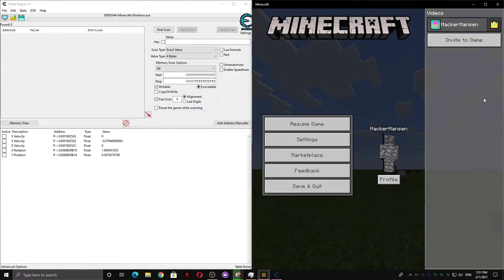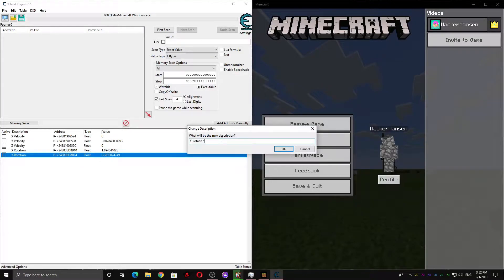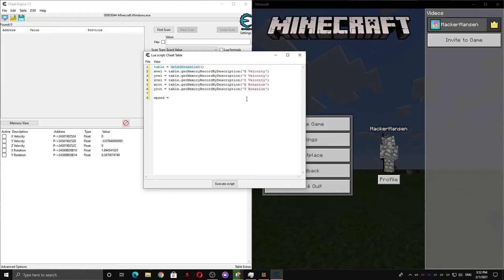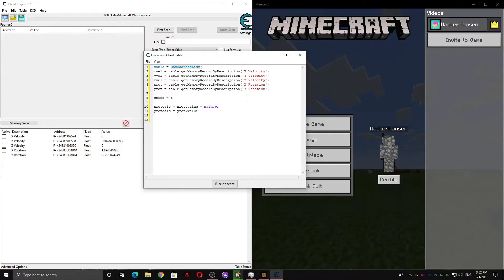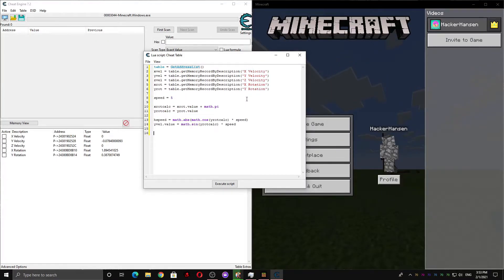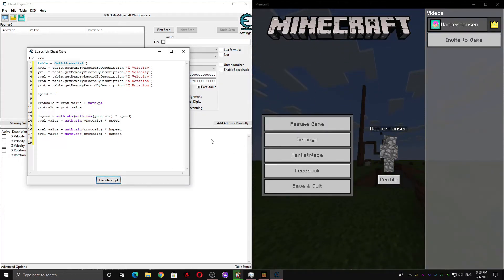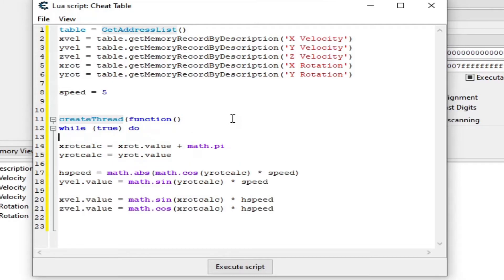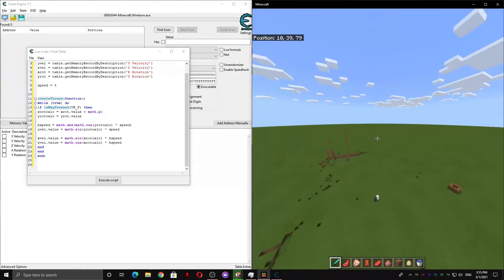Minecraft Bedrock Jetpack Hack Tutorial PART 2: Creating the script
speed = 1

createThread(function()
while (true) do
if isKeyPressed(VK_F) then
xrotcalc = xrot.value + math.pi
yrotcalc = yrot.value

hspeed = math.abs(math.cos(yrotcalc) * speed)
yvel.value = math.sin(yrotcalc) * speed

xvel.value = math.sin(xrotcalc) * hspeed
zvel.value = math.cos(xrotcalc) * hspeed
end
end
end)